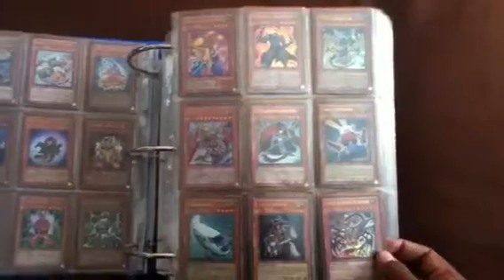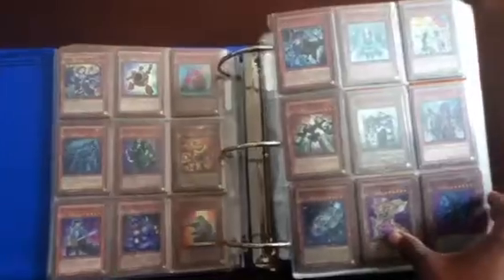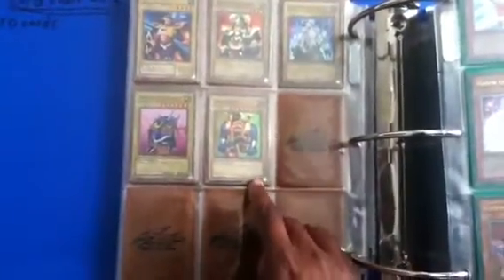My really big folder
This is part-1 of my collection.
Part-2 is next. Enjoy